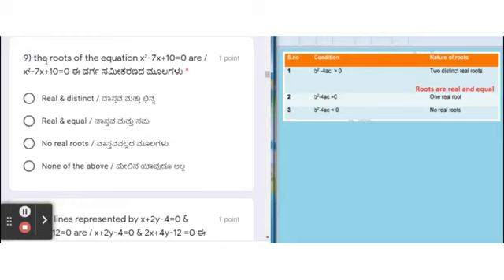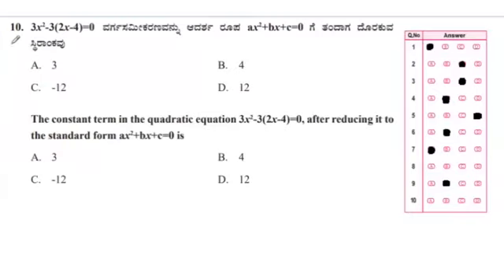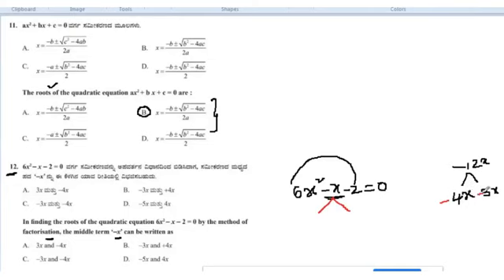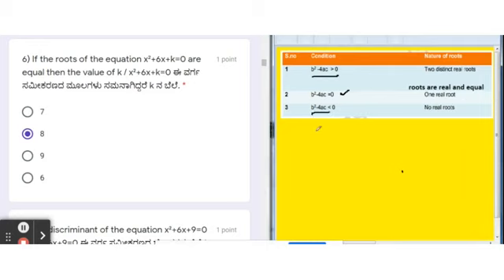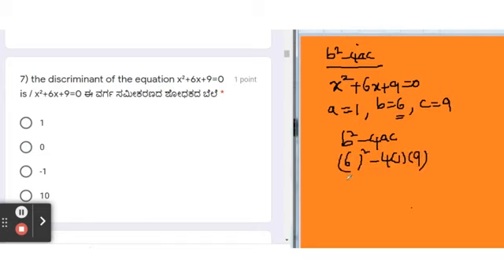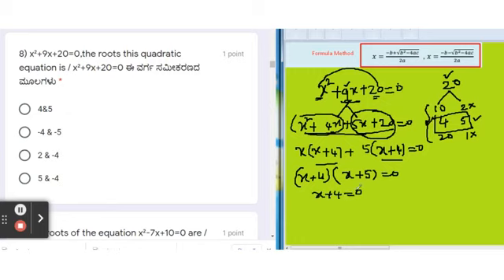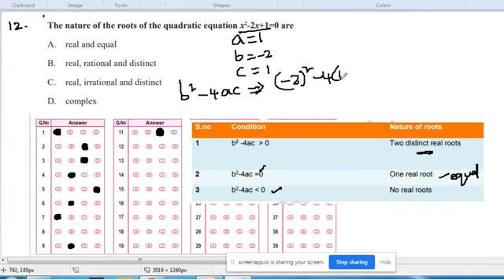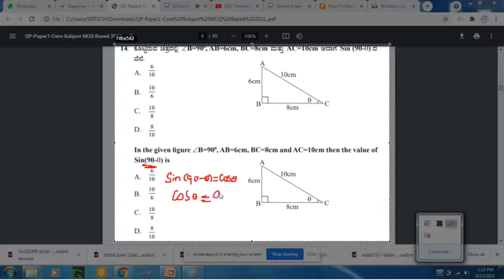quadratic equations mcq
Quadratic Equation MCQ 2021. # Class 10 Quadratic equation MCQ